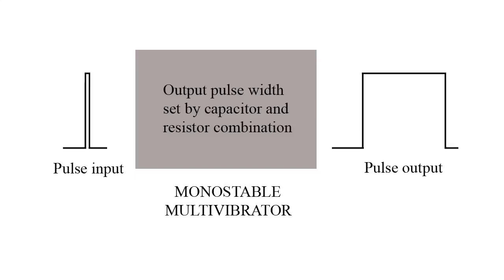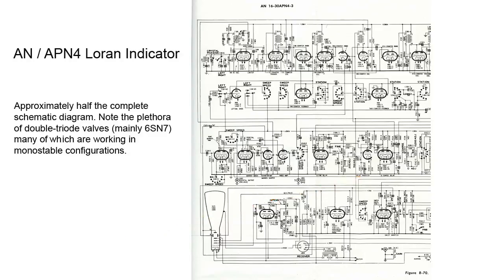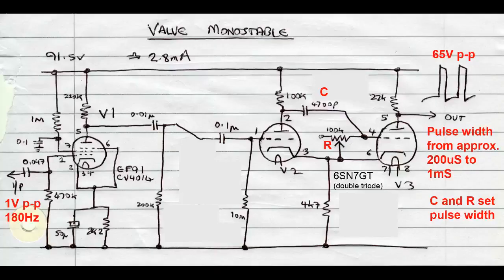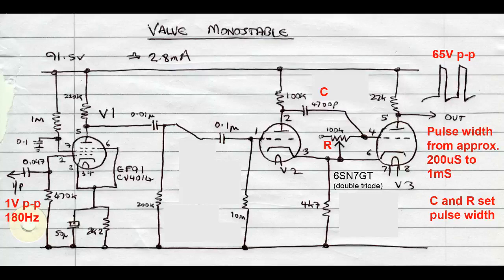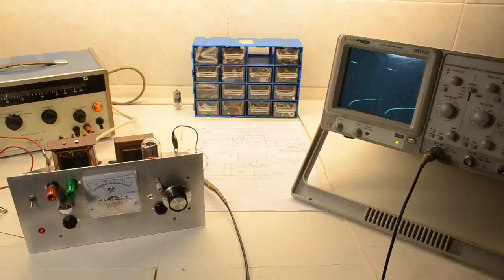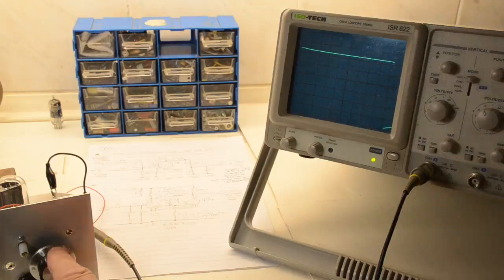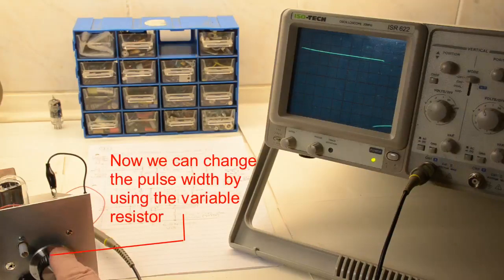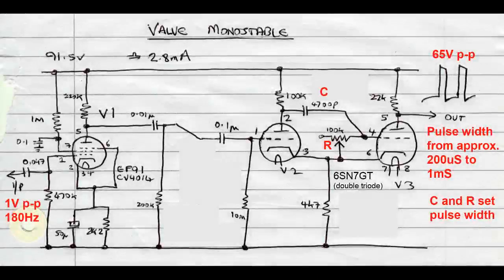Monostable Multivibrator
A practical valve (tube) version of the useful building block, commonly found in TTL or CMOS digital I.C. format. Shown working here with the full circuit and other details.